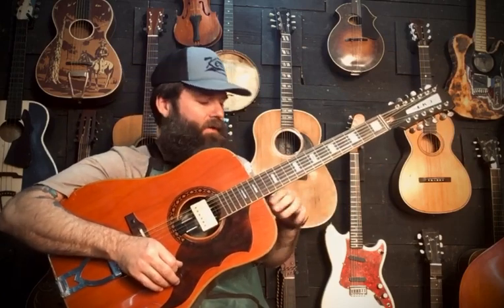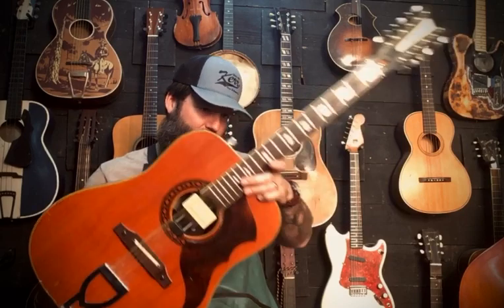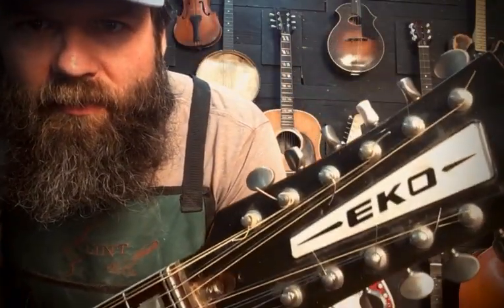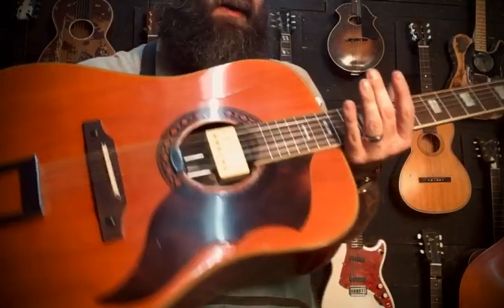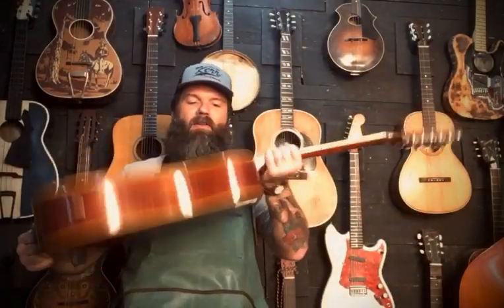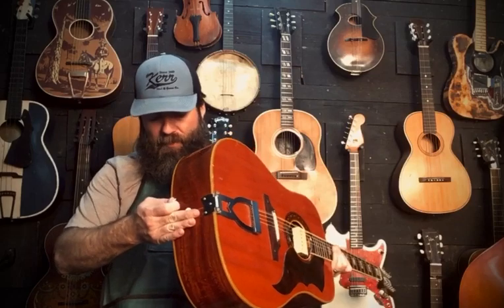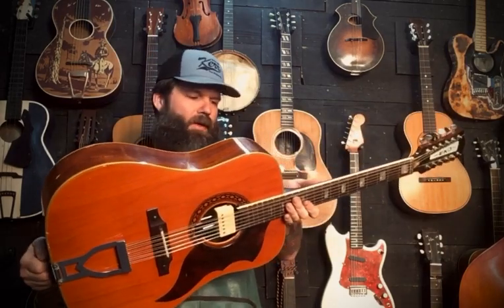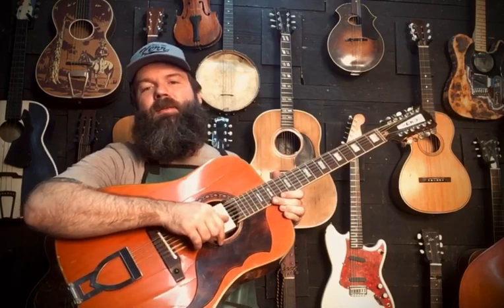Rad 1960's Italian Eko Ranger 12 String w/ PAF Dimarzio Pickup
Not For Sale / Sound Sample on this rad 1960's  Italian 12 string.